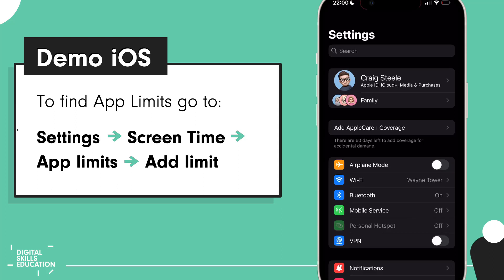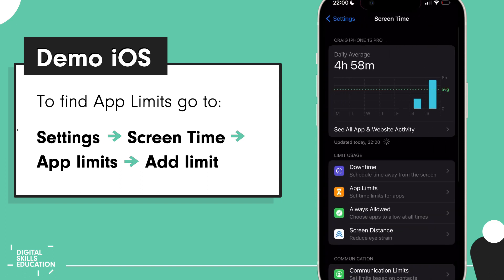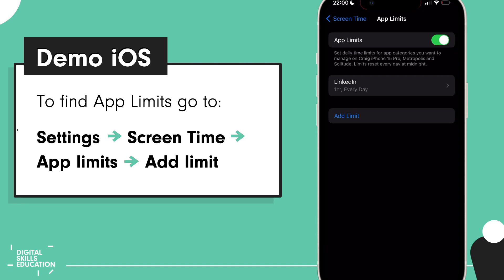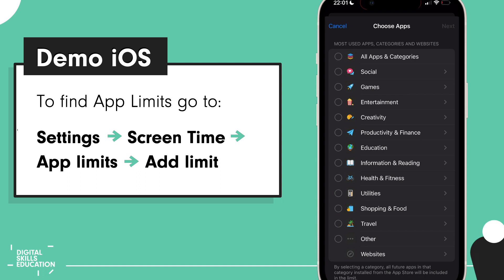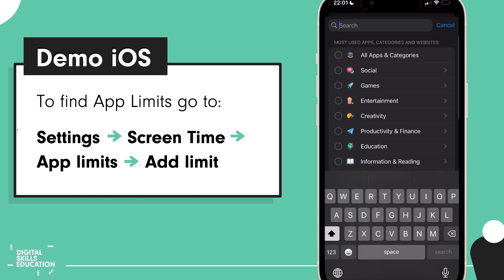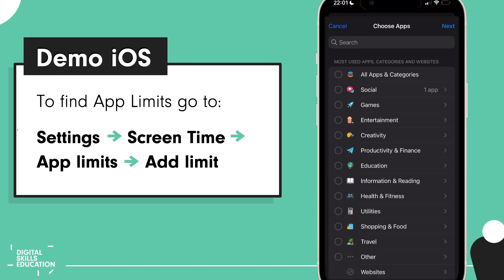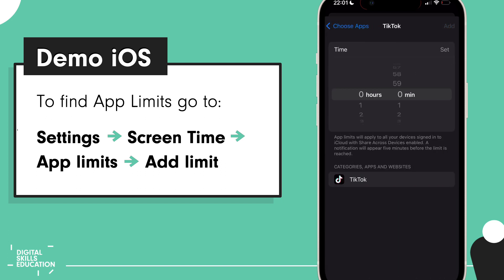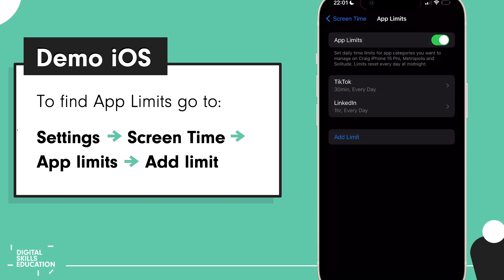How to set App Limits on iPhone iOS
We'll show you how to set an App Limit on your iPhone.